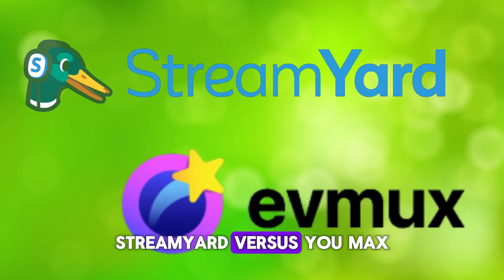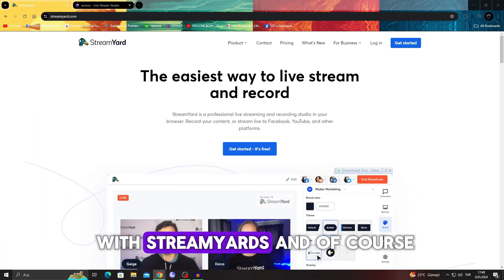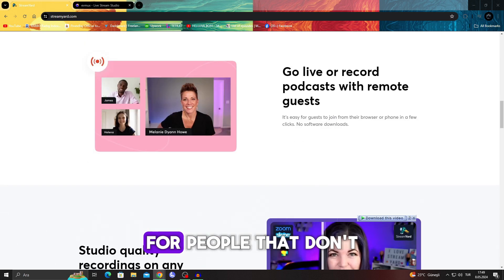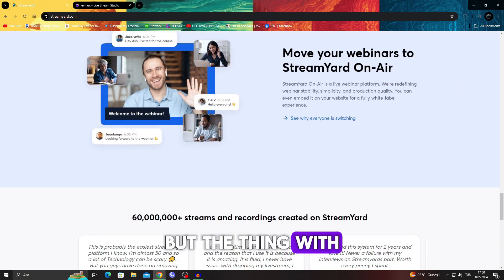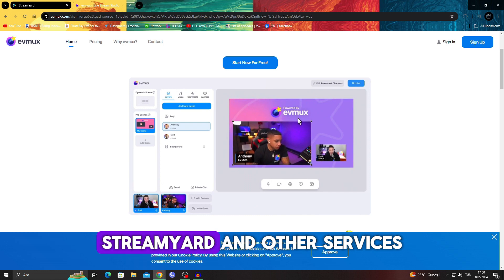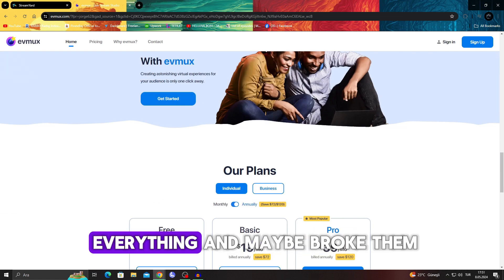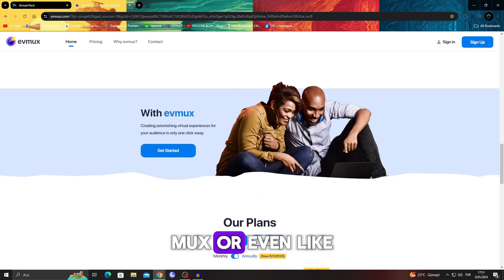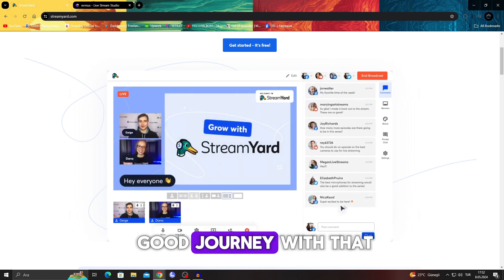Streamyard Vs Evmux: Which Is Better? ( In 2026 )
We will be comparing Streamyard Vs Evmux: Which Is Better?